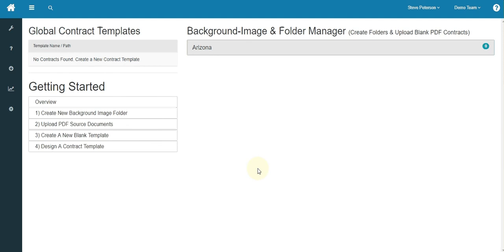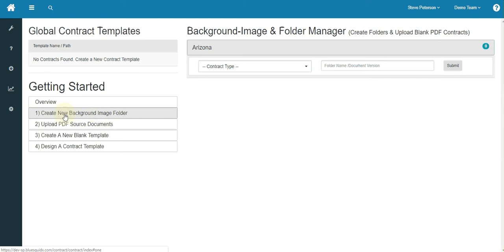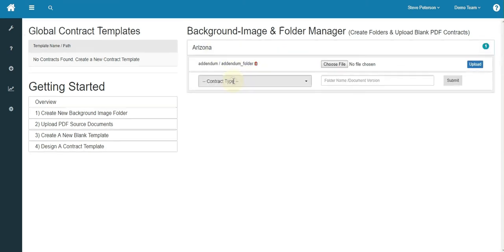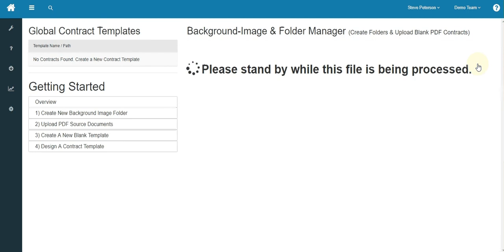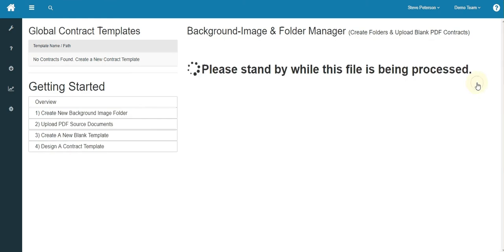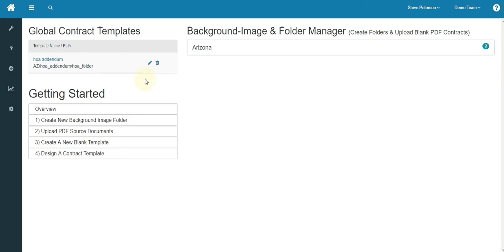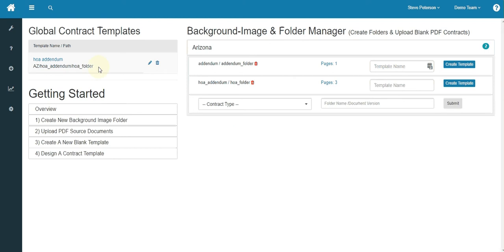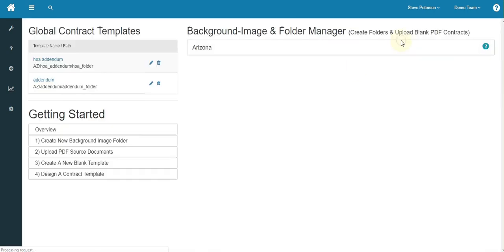Global Templates 1